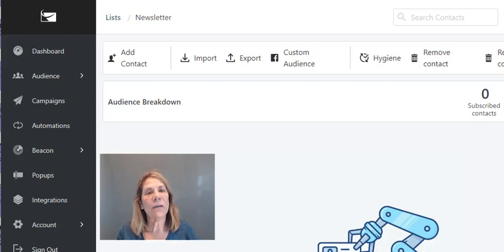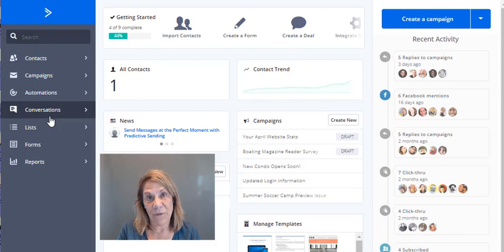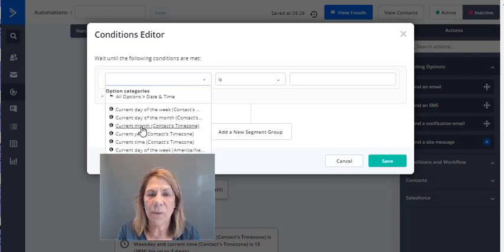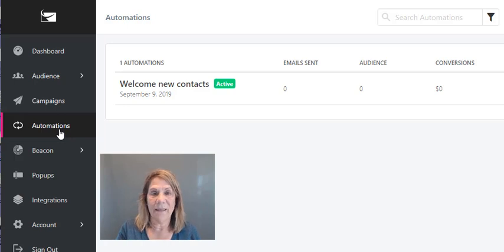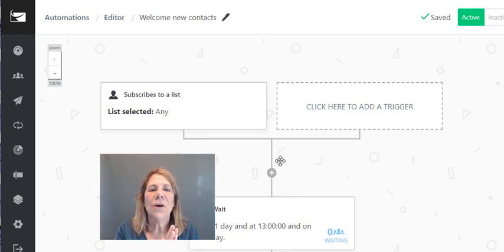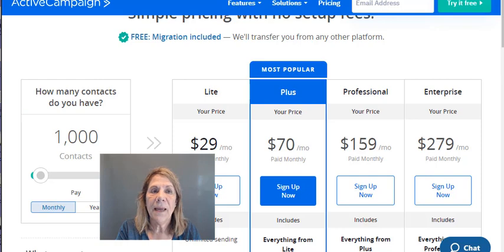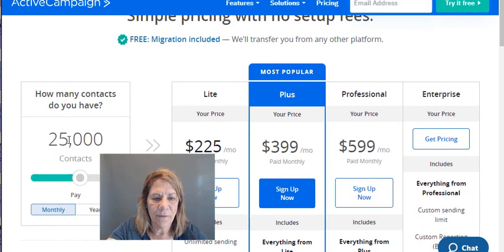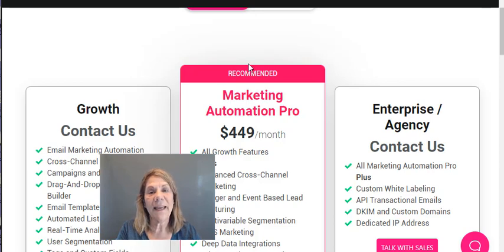Active Campaign VS Sendlane (Email Marketing)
Active Campaign vs Sendlane.  Both autoresponders have pros and cons.  Watch this review and decide which autoresponder is best for you. Sendlane and Active Campaign will help you collect email leads for your email marketing income!